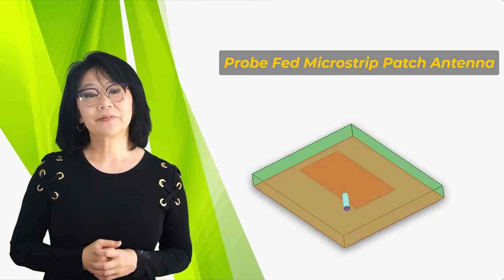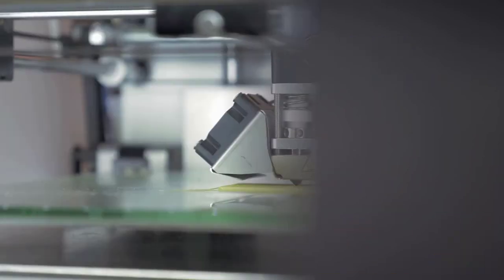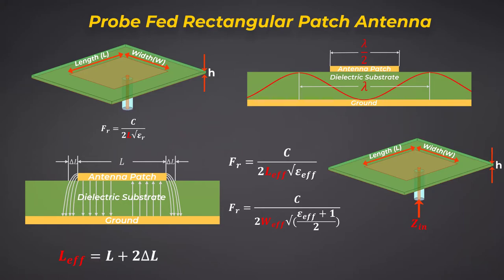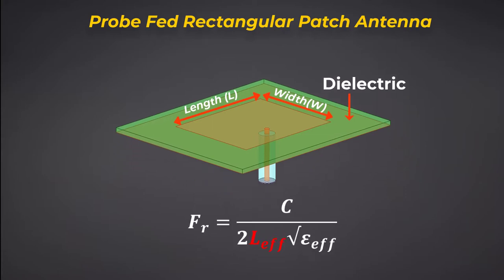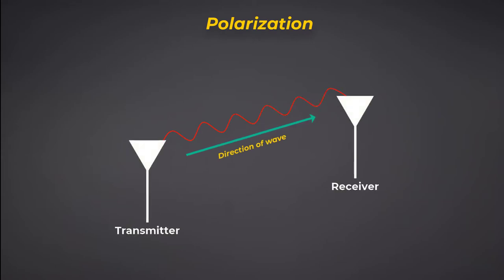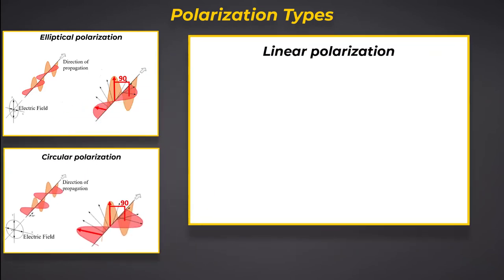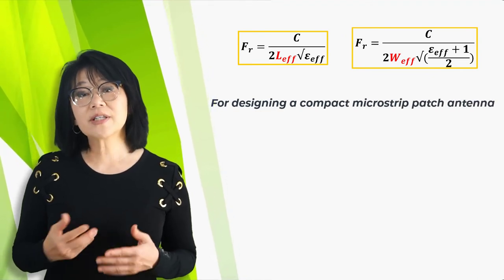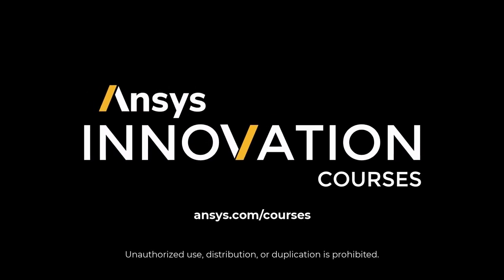Microstrip Patch Metrics Using Ansys HFSS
Microstrip patch configuration is widely used in many antenna applications such as 5G, V2X, ADAS. In this video we will discuss the configuration of a microstrip patch antenna. We will provide a detailed explanation on the radiation of a patch antenna due to fringing fields. Polarization and types of polarization are discussed. Various parameters of microstrip patch antenna, its effects on performance and its design considerations are also discussed. For free courses offered through Ansys Innovation Courses